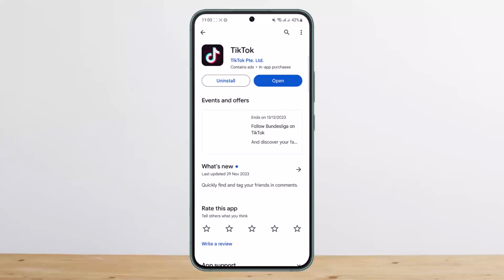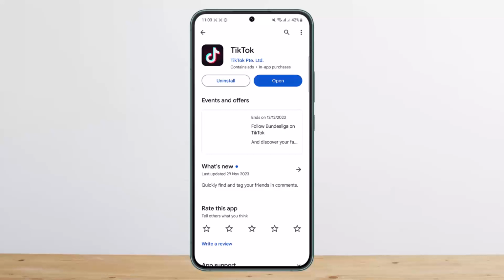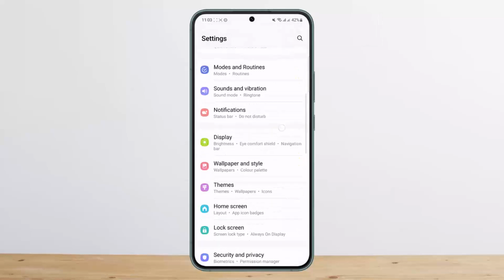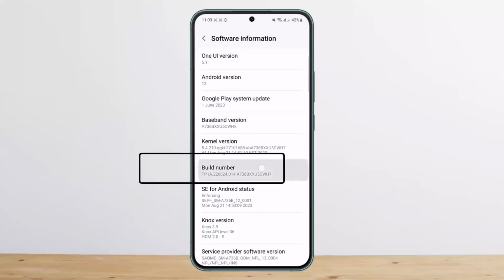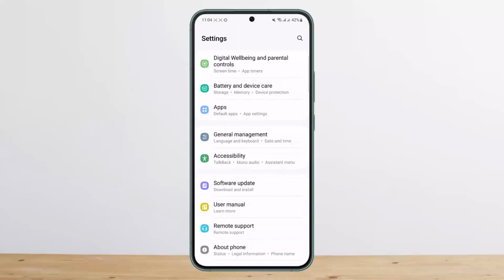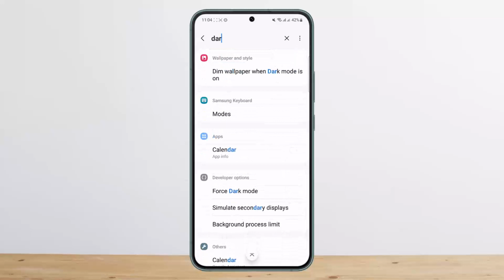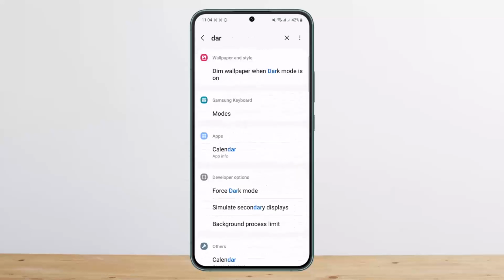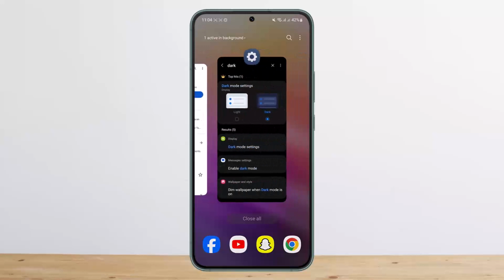How To Get Dark Mode On Tiktok On Android !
In this tutorial video, I will simply show you how to get dark mode on Tiktok on android device. So just make sure to watch this video till the end.

~ Video Chapters:
0:00 Introduction
0:29 Get dark mode on Tiktok
1:31 Outro